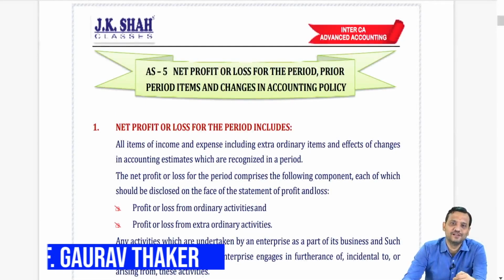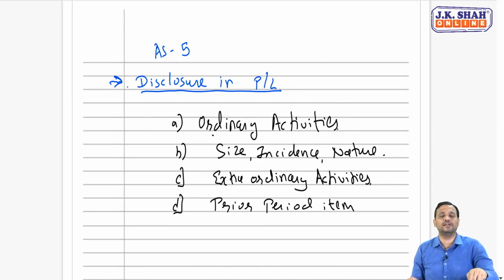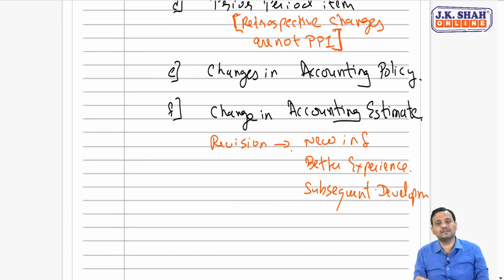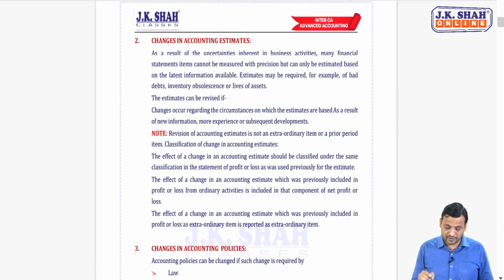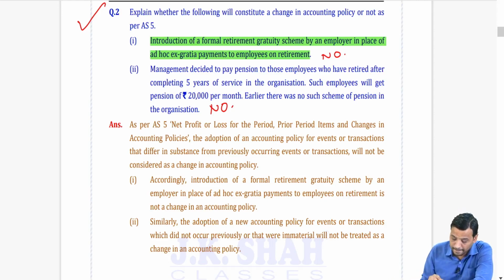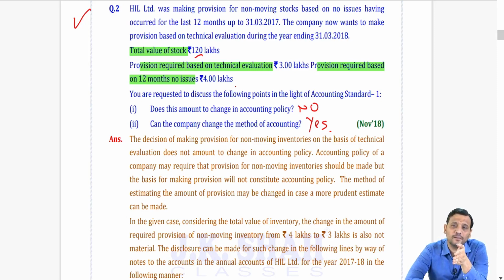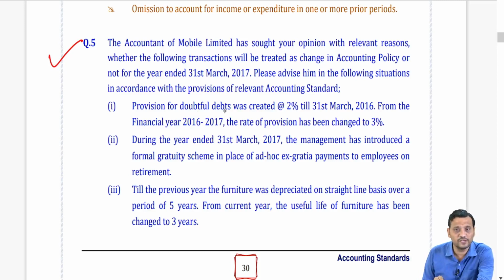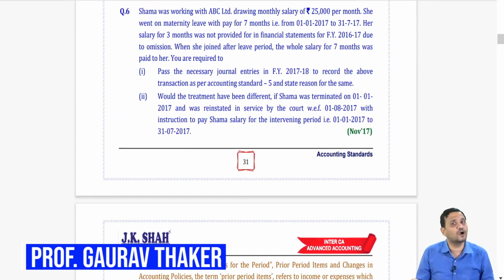As 5 | English